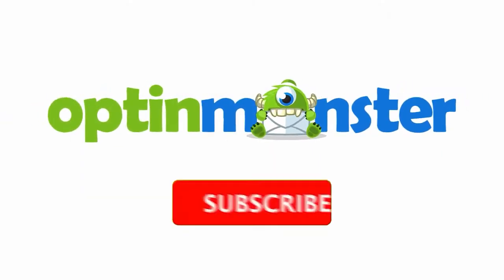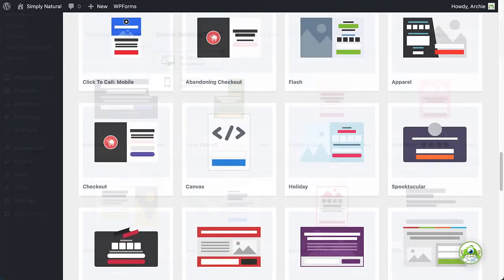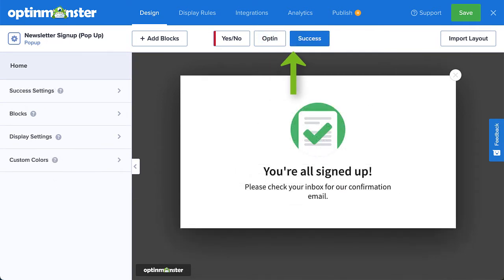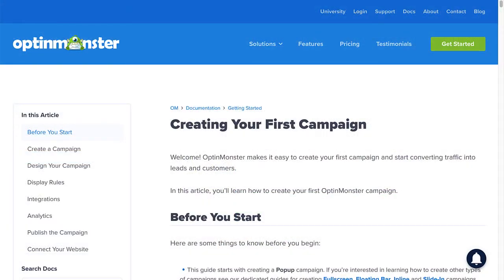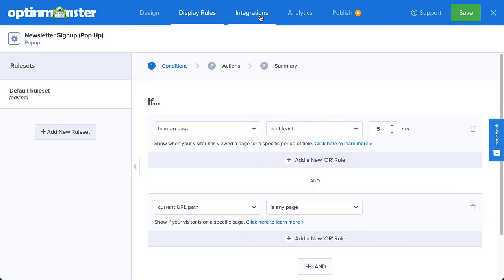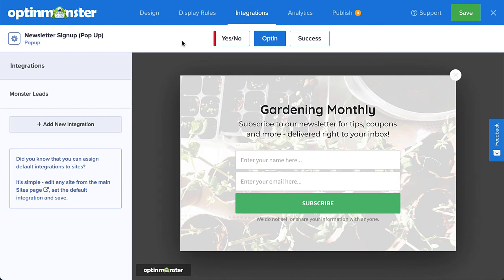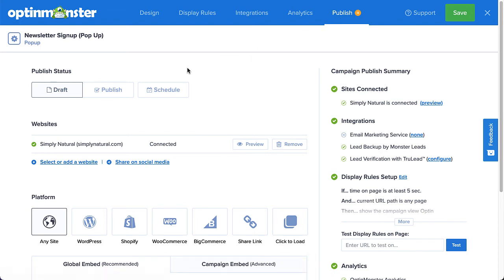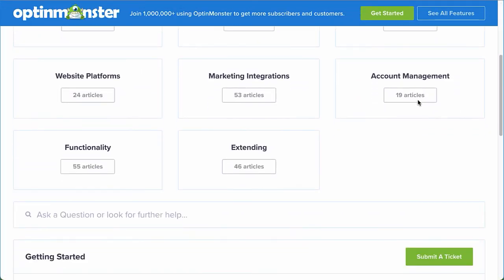Guide to Getting Started with OptinMonster and WordPress (March 2021)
➤  Special Discount
For our discount, use our code: OMVIDEOS

We make it easy to create campaigns that convert your website traffic into leads and customers. In this video, I’ll show you how to create your first OptinMonster campaign.

➤  Read Our Step-by-Step Guide Here:
•  Guide to Getting Started with OptinMonster and WordPress

➤  Links mentioned in the video:
•  How to Install the OptinMonster WordPress Plugin

•  40 Exit Popup Hack That Will Grow Your Subscribers and Revenue

•  30 Content Upgrade Ideas to Grow Your Email List